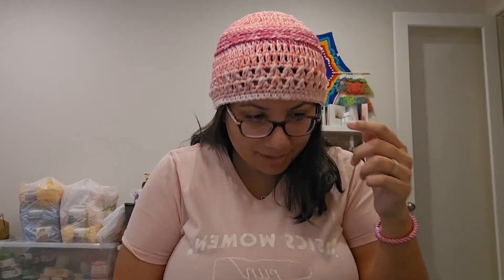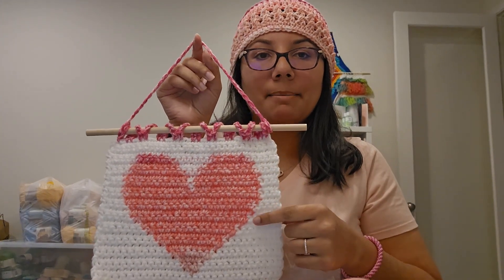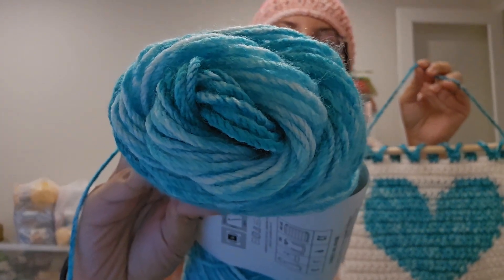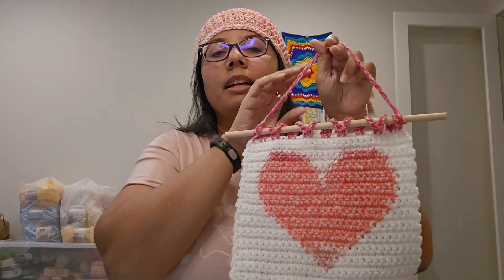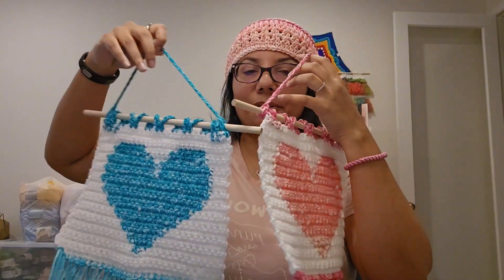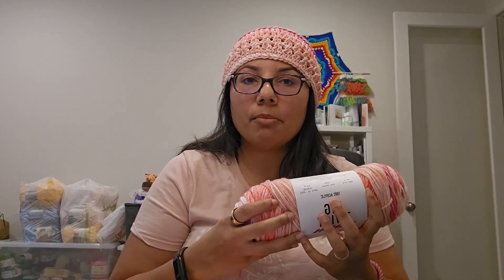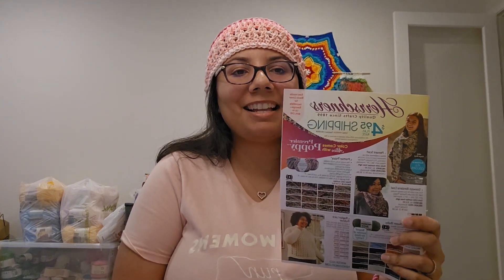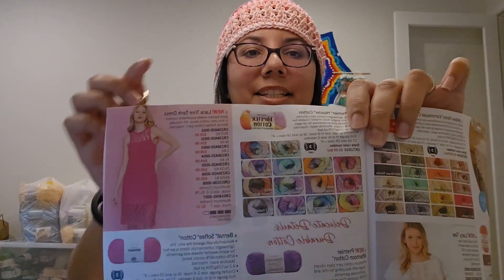Heart Wall Hanging - Make One For Valentine's Day!❤️🧶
Make a lovely heart wall hanging (or pillow!) with this amazing free pattern, Love For All Wall Hanging by Susan E. Kennedy. It's a great way to use your variegated yarns or make a solid color pop. I absolutely loved making these and will making more again this year!

Shop my online store to grab a Rika Life handmade creation for yourself or a loved one.

Thank you for your sweet comments and emails. I love sharing this part of my world with this community. Have a wonderful crochetful day!